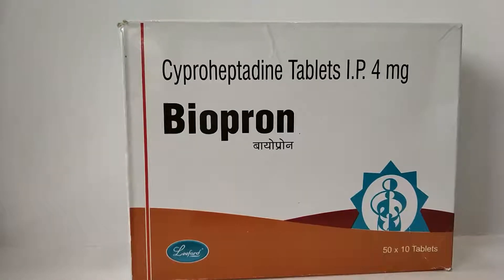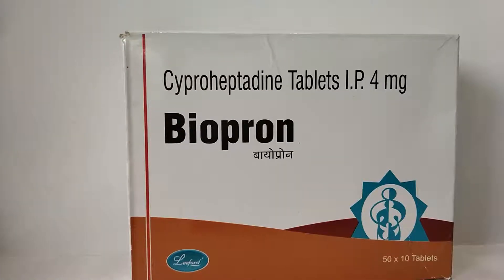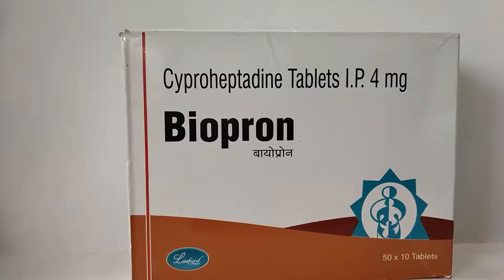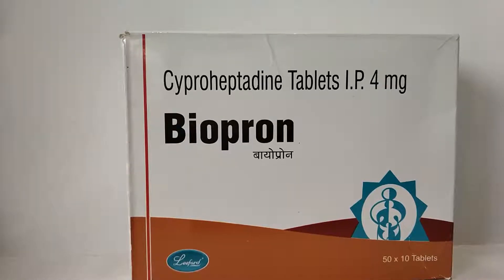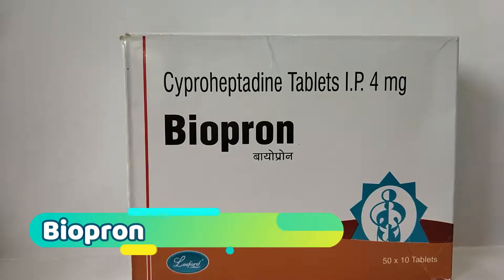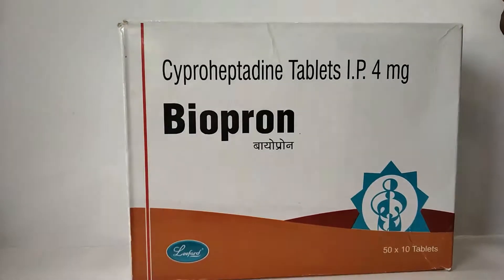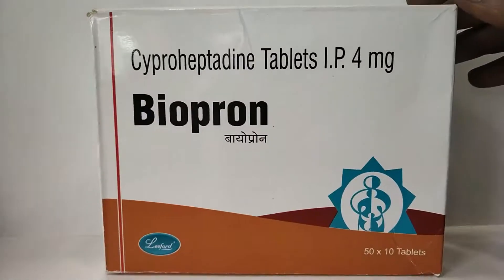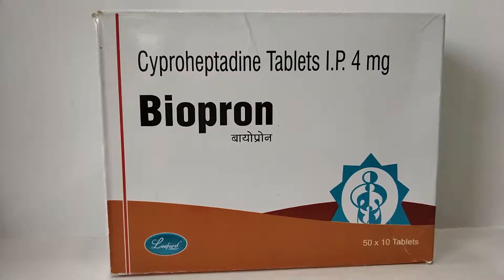Biopron Tablet & biopron tablet uses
How to use Biopron Tablet
Take this medicine in the dose and duration as advised by your doctor. Swallow it as a whole. Do not chew, crush or break it. Biopron 4 mg Tablet may be taken with or without food, but it is better to take it at a fixed time.
How Biopron Tablet works
Biopron 4 mg Tablet is an antihistaminic medication. It blocks the action of certain chemical messengers that are responsible for inflammation, congestion, itching, and other allergic reactions. Cyproheptadine is an antihistamine used to relieve allergy symptoms such as watery eyes, runny nose, itching eyes/nose, sneezing, hives, and itching. It works by blocking a certain natural substance (histamine) that your body makes during an allergic reaction. This medication also blocks another natural substance in your body (serotonin).
This medication should not be used in newborn or premature infants.
How to use Cyproheptadine HCL
Take this medication by mouth with or without food as directed by your doctor, usually 2 to 3 times a day. If you are using the liquid form of this medication, carefully measure the dose using a special measuring device/spoon. Do not use a household spoon because you may not get the correct dose.
The dosage is based on your age,